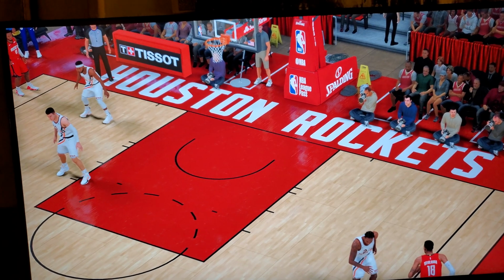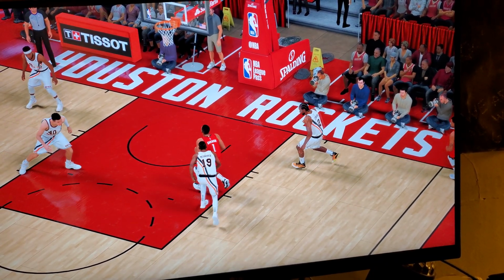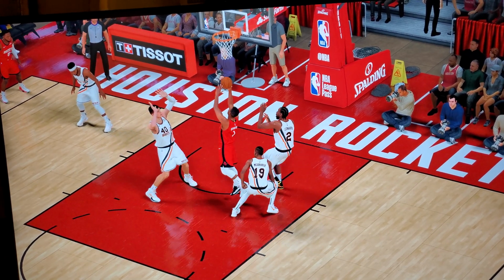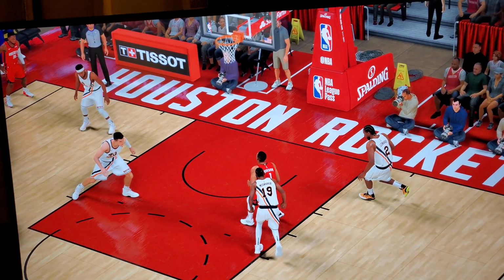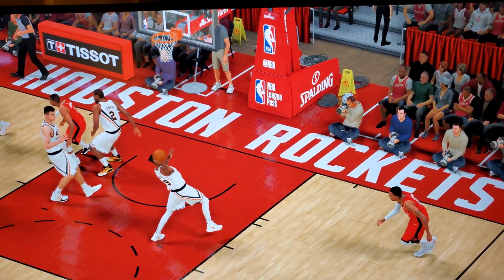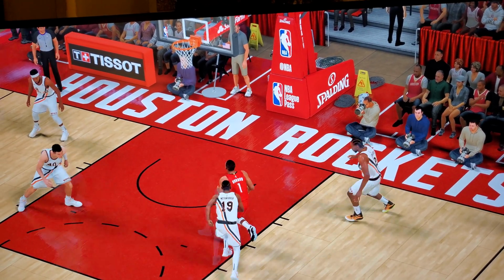NBA 2K20: two man animation sequences are bogging down the flow.